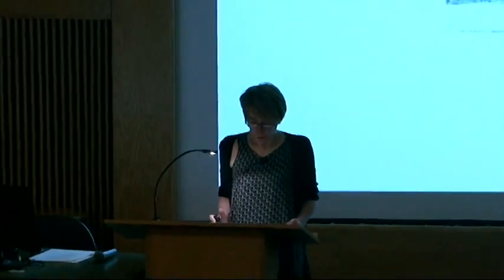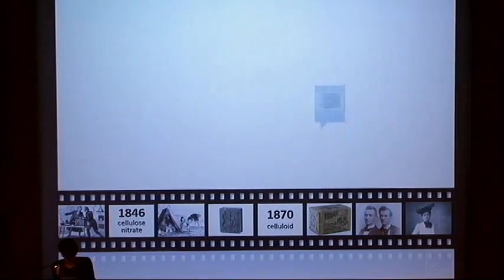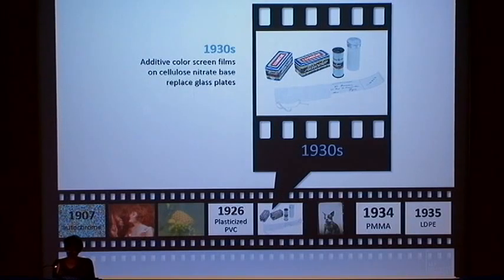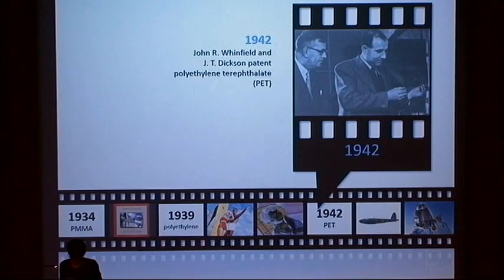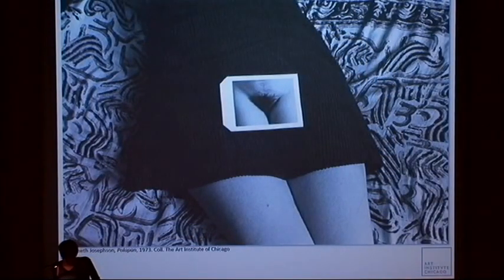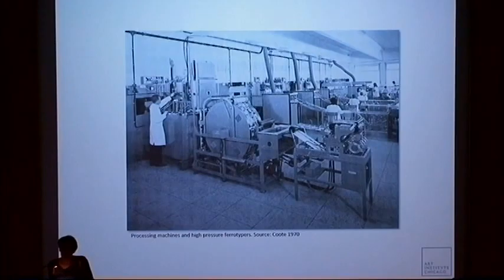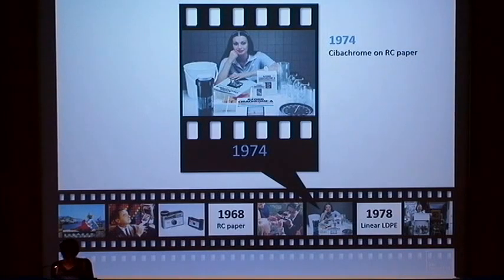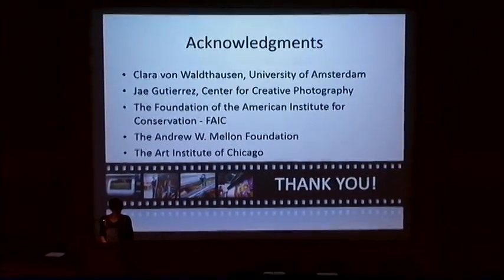Historical Review of Plastics used in Photographs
By Sylvie Pénichon, Department of Photography, Art institute of Chicago
From the Plastics Associated with Photographic Materials symposium

Abstract: Plastics have pervaded every aspect of our lives and photographs are no exception. Since the early days of photography, plastics have been closely associated and used in photographs as binders, substrates, coatings, and now, image materials. This presentation will briefly survey the evolution of photographic materials and plastics associated with them, from the daguerreotype era to the digital age.

Speaker bio: Sylvie Pénichon is a conservator of photographs at the Art institute of Chicago. Sylvie has published and lectured extensively on the conservation and preservation of photographs in the US and abroad. She is the author of Twentieth-Century Color Photographs: Identification and Care, a comprehensive guide to understand processes, techniques, and materials used to produce color photographs during the last century. A graduate of New York
University conservation program, Sylvie is a professional associate of the American Institute for Conservation of Historic and Artistic Works (AIC) and currently serves as Chair of its Photographic Materials Group.